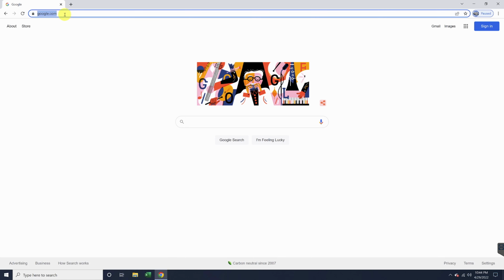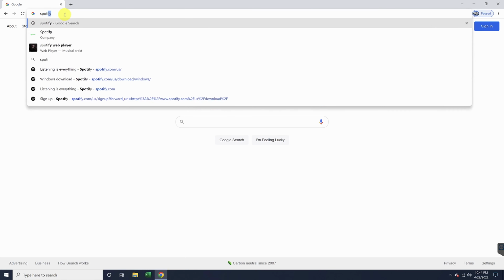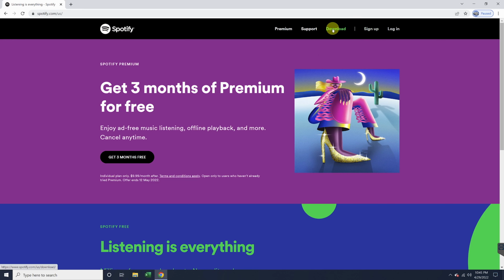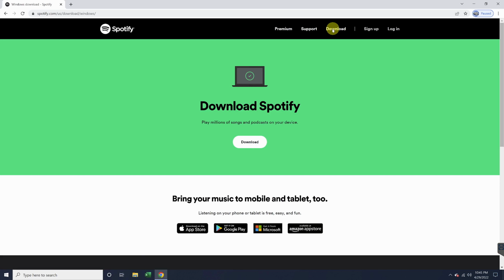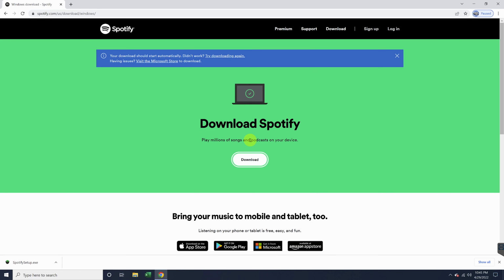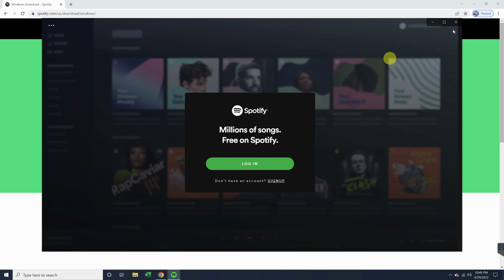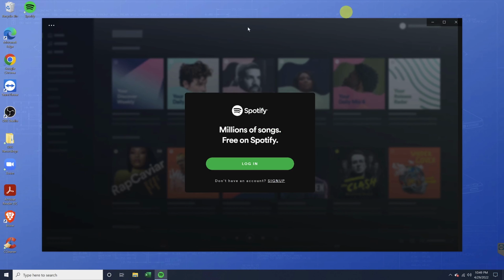How To Download And Install Spotify For Windows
In this quick tech how to video, I’m going to show you how to download and install Spotify for Windows.

If you’d rather listen to Spotify on a desktop or laptop computer instead of your mobile device, you can easily download the desktop client, log in, and keep listening to your profile and music.

To do this, first, open a web browser like Chrome, and head to Spotify.com.

From here, at the top on the right, click Download. It will take you to the download page, and automatically give you the version for your machine. Hit the download button in the middle of the page.

It will automatically begin downloading the Spotify Installer. If you’re using Chrome, you’ll see the progress in the lower left of the screen. If you’re using Edge or something else, it will show you in the top right near your address bar. The installer is small, so it should be pretty quick to download. Once it’s finished, select the file to open the installer. It will then automatically download and install Spotify.

If we close Chrome and ignore Spotify for right now, we should now see we have a Spotify shortcut icon on your desktop. If not, just find it inside of the start menu programs list.

Head back to Spotify, or open it if it isn’t already, and you can then log in to your account. Your playlists, music, podcasts, and everything else will then sync to your machine, and you can begin listening just like you would on a mobile device.

And that’s how you download and install Spotify for Windows.